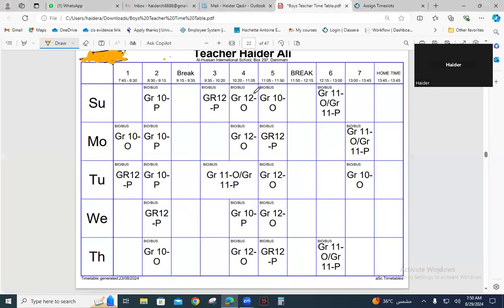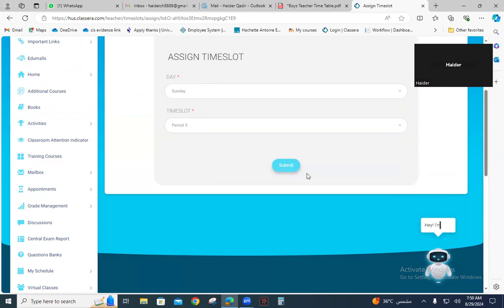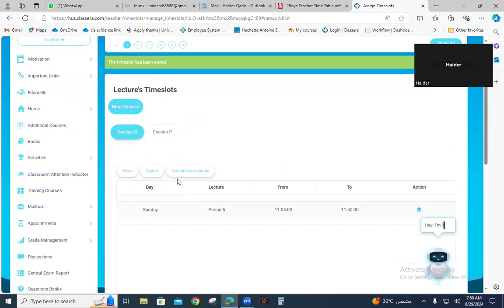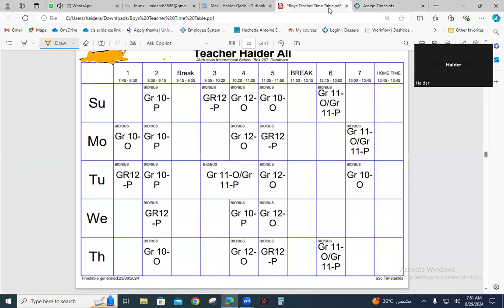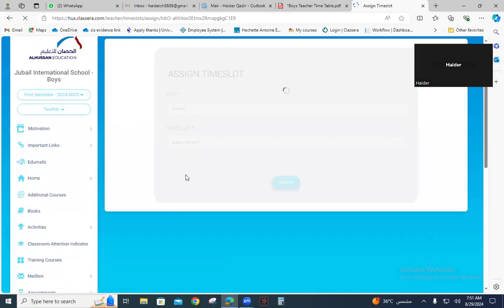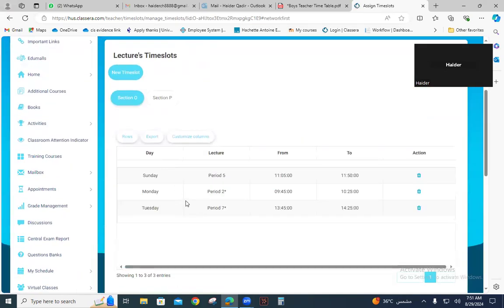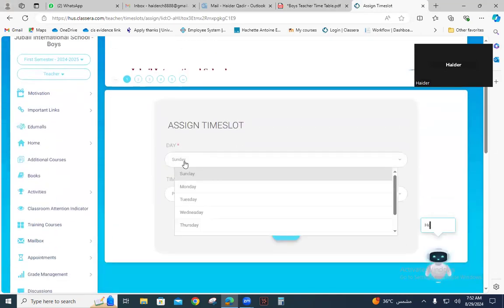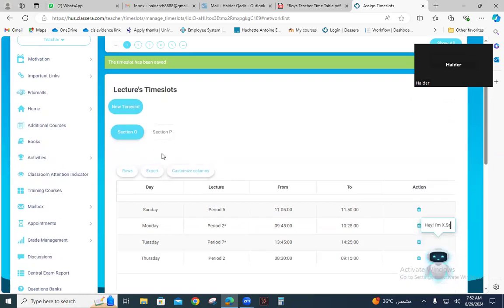How to upload class time schedule on classera account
In this video, we’ll guide you through the process of uploading your class timetable on your Classera account. This step-by-step tutorial is perfect for students and teachers who want to stay organized and make the most out of their Classera experience.

In This Video, You’ll Learn:

How to Log into Classera: We’ll show you the easiest way to access your Classera account.
Navigating to the Timetable Section: Find out where to locate the timetable section in your dashboard.
Uploading Your Timetable: Follow our detailed instructions to upload your class schedule.
Editing and Managing Your Timetable: Learn how to make changes and keep your timetable up-to-date.
Why This is Important: Uploading your timetable on Classera helps you keep track of your classes and important events, ensuring you never miss a session. Stay organized and enhance your learning experience with these simple steps.